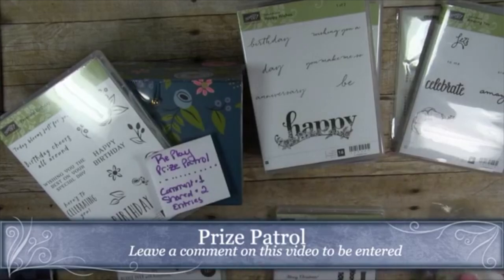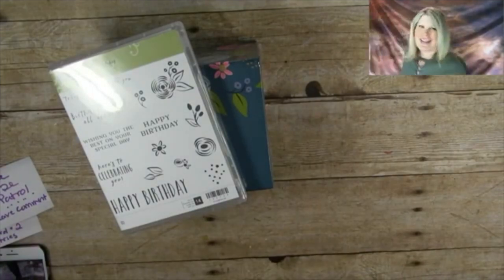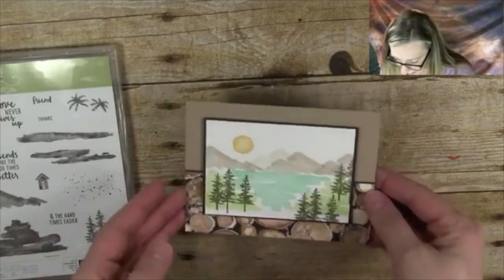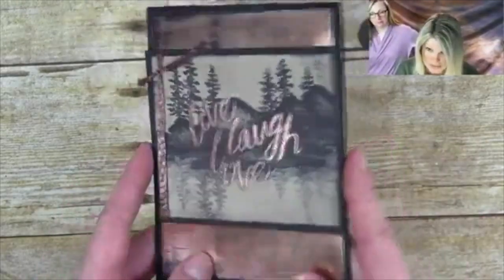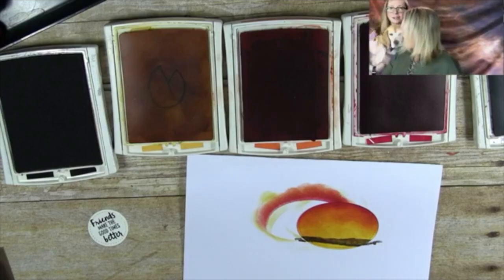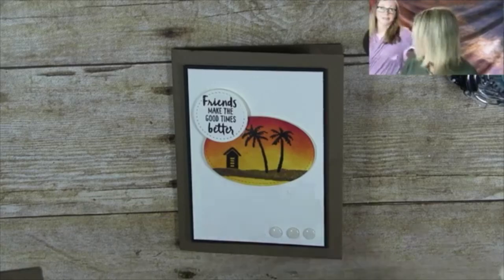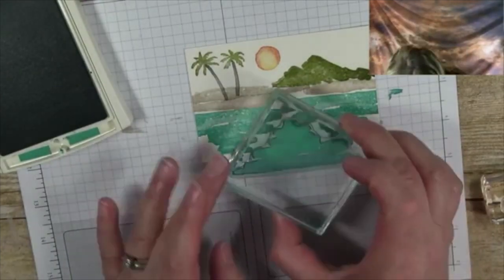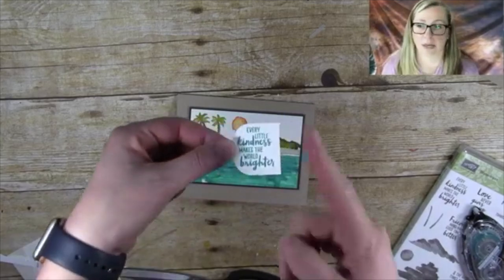How to make wow cards with the Stampin Up Waterfront Stamp Set on The Stampin Scoop Show #49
This is the episode where Linda and I admit to being intimidated by a stamp set lol. Last week I did a poll on my Facebook page asking what your favorite Occasions Catalog products were. And the Stampin Up Waterfront Stamp set was one of the favorites from the poll. Once I started stamping with this stamp set, I quickly became addicted to it. It’s one of the most versatile stamp sets I’ve ever worked with.

We made these two cards live on the show.

I had so much fun making cards with this set (after I got over the initial fear) that I couldn’t stop myself. I am starting  a series of Waterfront projects and today’s scoop is part 1 in this series. I’ll be back on Facebook live on Friday at noon est with to make 2 more of these gorgeous Waterfront Cards on my Online Class.

Every scoop is filled with laughter, fun and prize patrol. Catch the video below, and leave a comment on the video to enter to win.

Tami White
Stampin’ Up! Independent Demonstrator